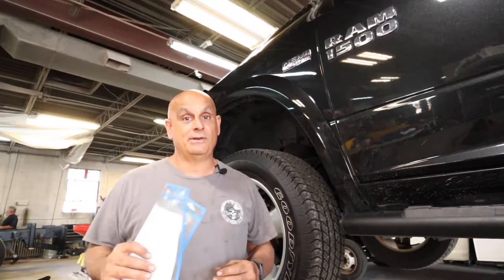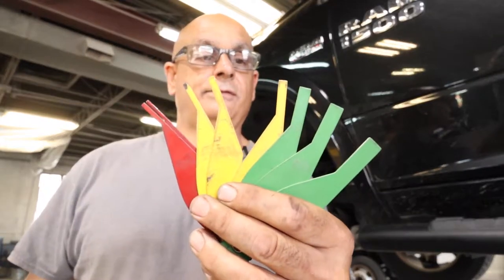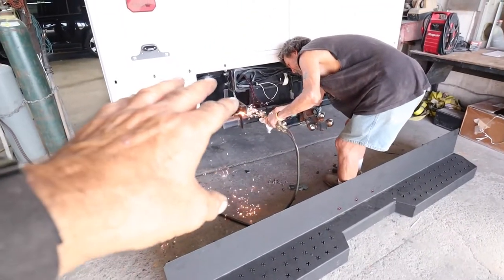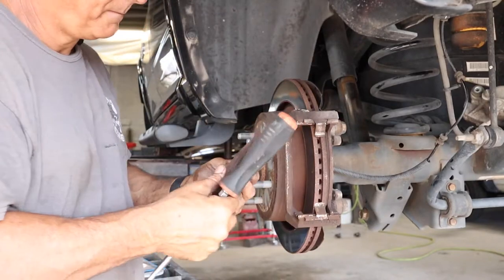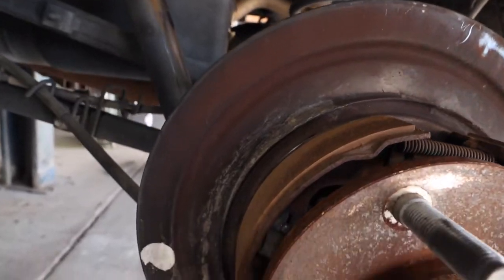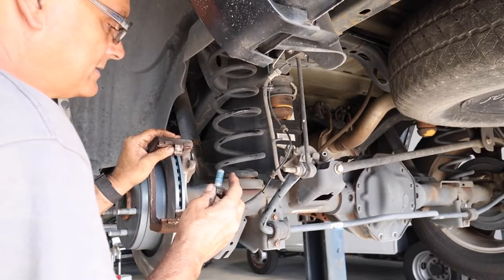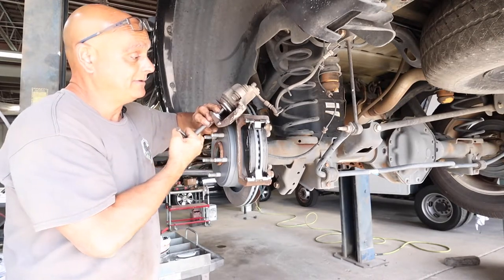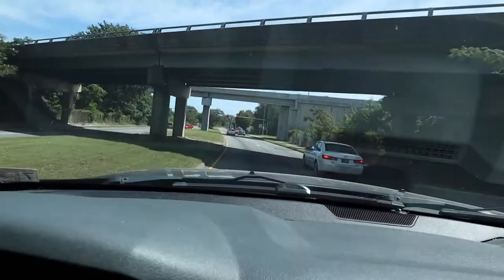HOW to REPLACE Front & Rear Pads and Rotors on a 2015-2021 DODGE RAM Pick-up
HOW to REPLACE Front & Rear Pads and Rotors on a 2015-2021 DODGE RAM Pick-up, I will show you tips and tricks when rebuilding your brakes,

Auto Scanner

5 Ton Bearing Puller
8-Piece AC Gauge Hose Conversion Adapters
80-Piece SAE & Metric Tap and Die Set
5-in-1 Ball Joint Separator
3D Hunters Ghillie Suit
9 Piece Hose Clamp Pliers
4x6 Super Duty Cargo Net
Jeep Wrangler Cargo Net & Roof Hammock
5 Piece Nut/Bolt Extractor
13 Piece Nut/Bolt Extractor
5 Piece Drive Torque Extension Bar
5 Piece Non-Marring Lug Nut Sockets
5 Piece Ball Joint Separator
3 Piece 3 Jaw Puller Set
Harley Davidson Wheel Bearing Removal Tool
Power Steering Pump Pully Remover
Jeep Wheel Spacers